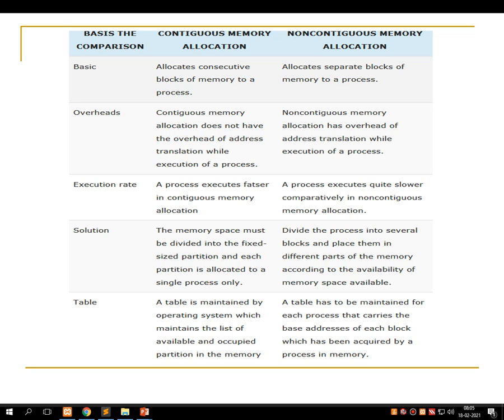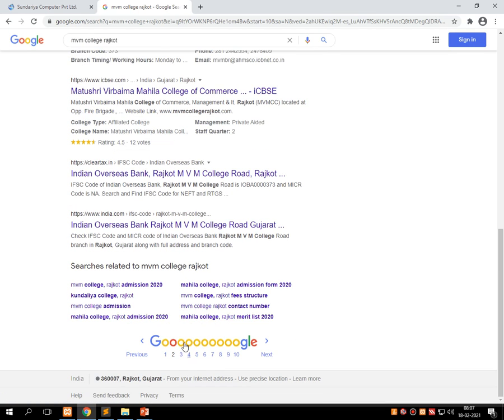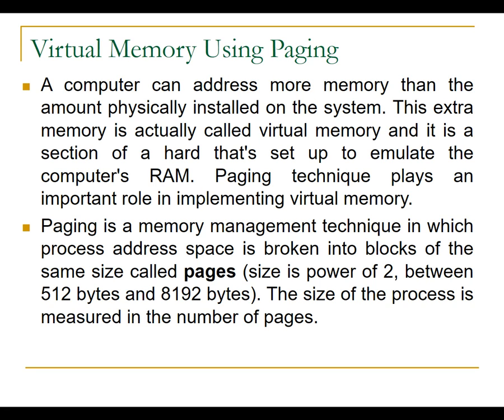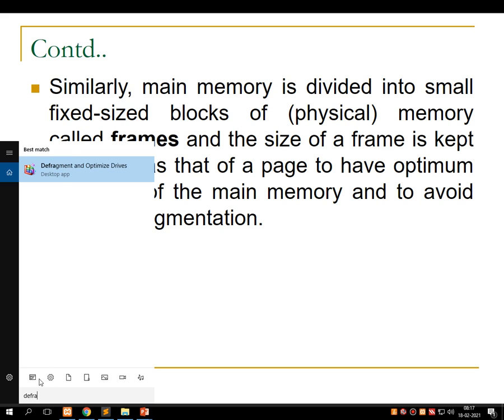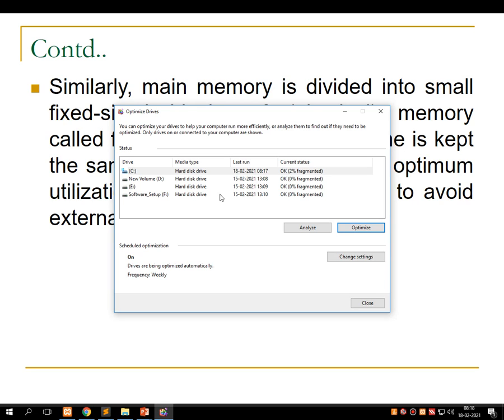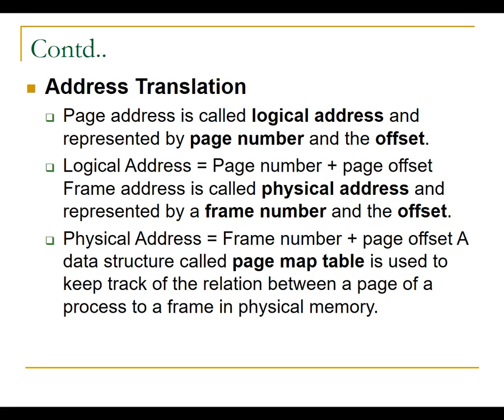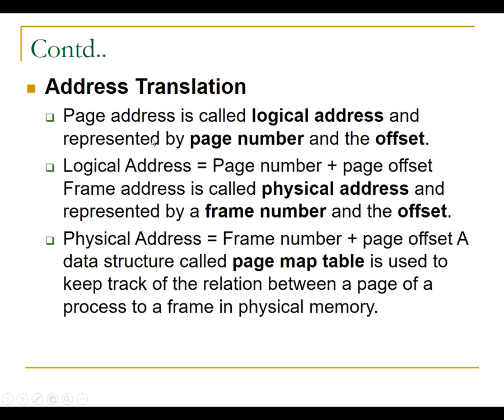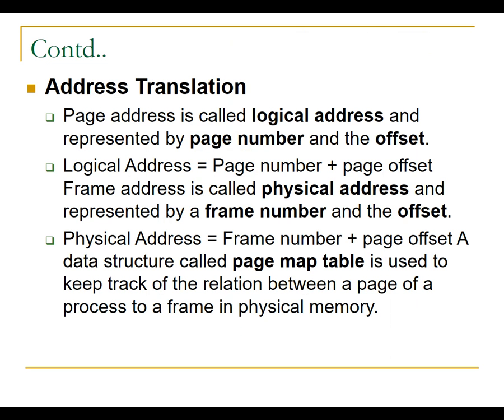UNIT-3 LEC-4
in this session we have discussed about pagination and their technique.